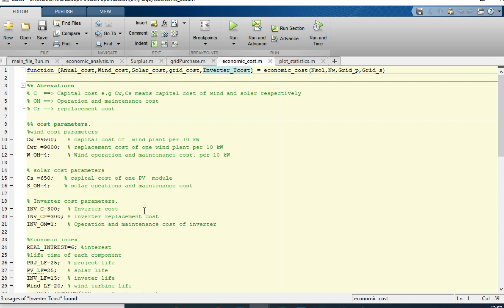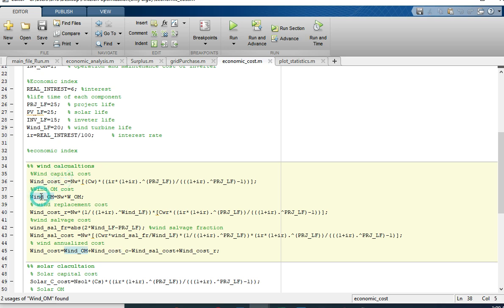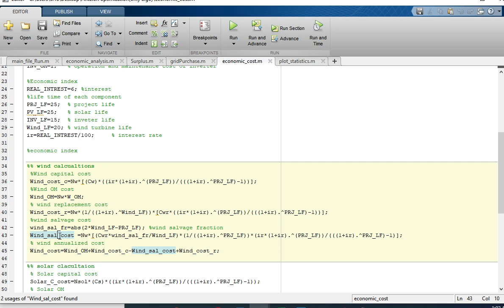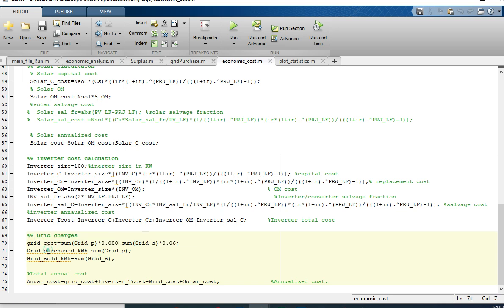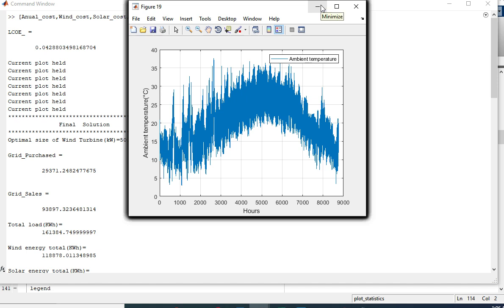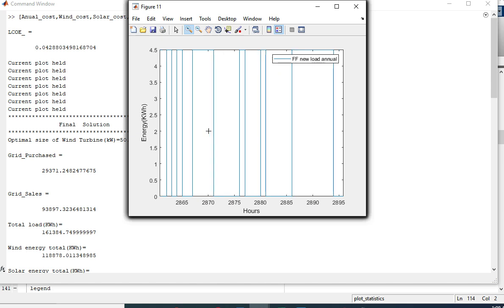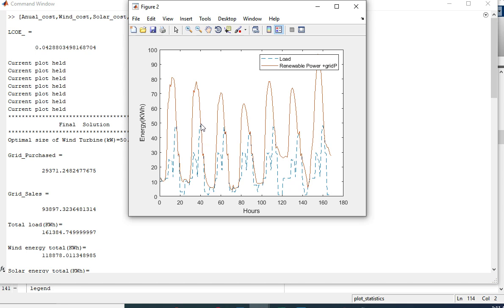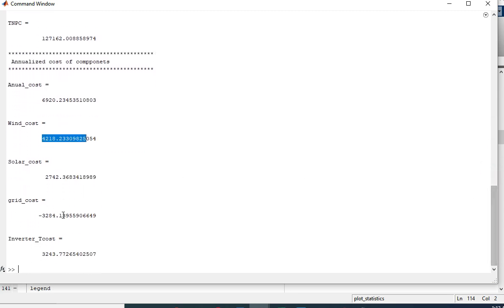PV, Wind, Battery and grid load management || Part 3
This is last part of the lecture. This video demonstrates the implementation of the economic cost using MATLAB and Genetic Algorithms. We've developed a sophisticated model integrating solar PV, wind turbines, and diesel generators in an on-grid configuration to serve both fixed and flexible loads.

Key highlights include:
Advanced demand-side management with three load classifications
Intelligent load shifting from peak to off-peak periods
Multi-objective optimization considering technical, economic, and environmental factors
Real-time energy balance calculations with battery storage integration
Detailed cost analysis including capital, fuel, and emission costs
Our system achieves optimal sizing of components while minimizing both energy costs and carbon emissions through smart load scheduling.